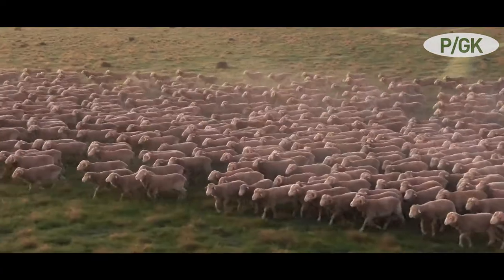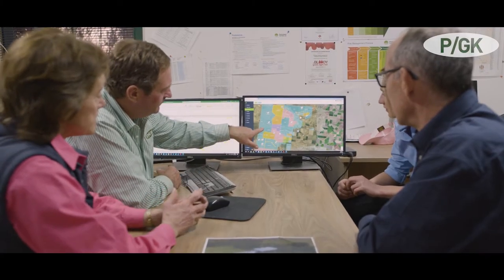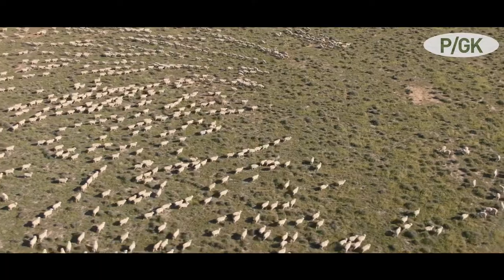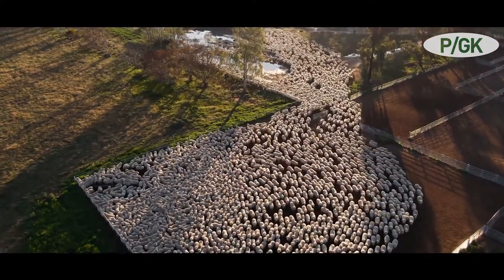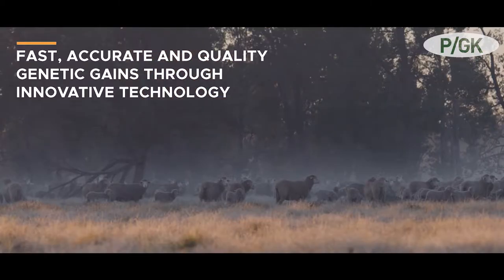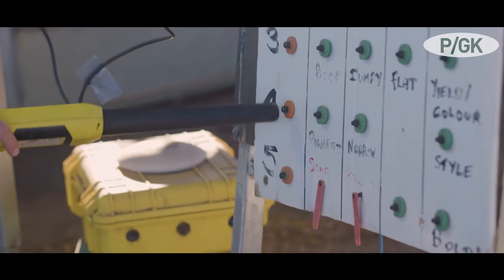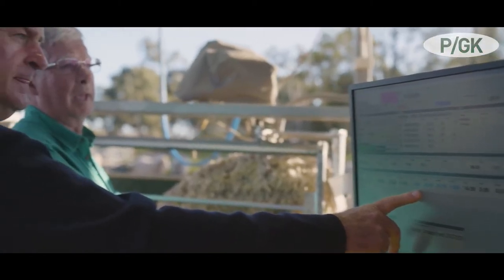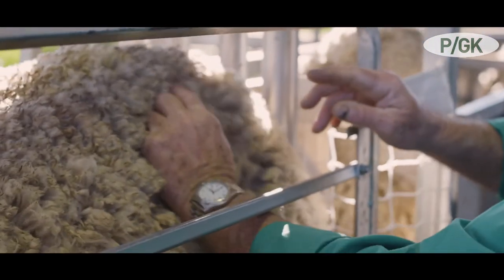Pooginook Merino and Poll Overview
Pooginook is a leading dual-purpose Merino and Poll Stud in Australia, annually producing 3,500 rams with performance where it counts. We are Australia’s largest investor in sheep DNA genomics. Our large scale operation delivers choice for everyone.